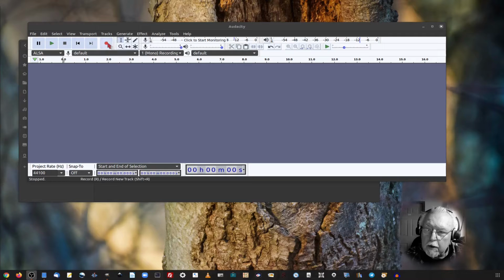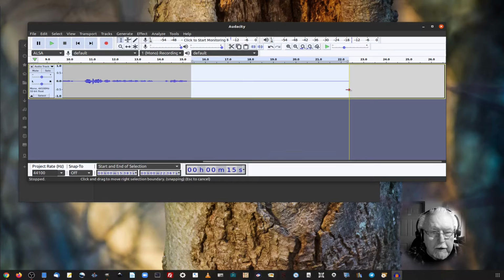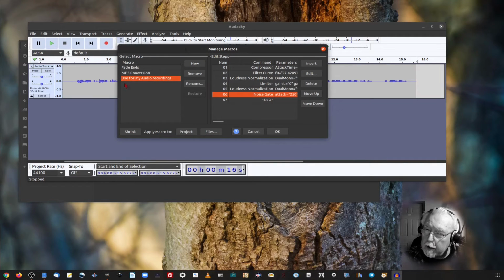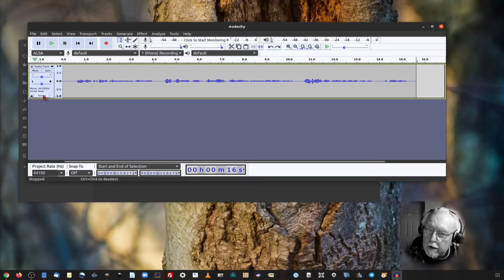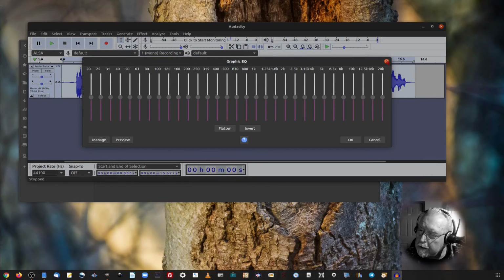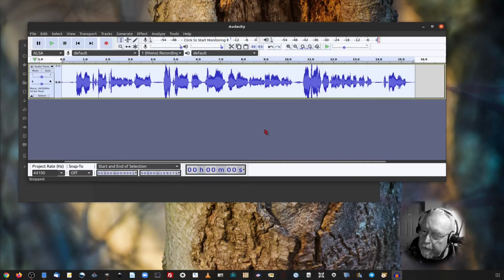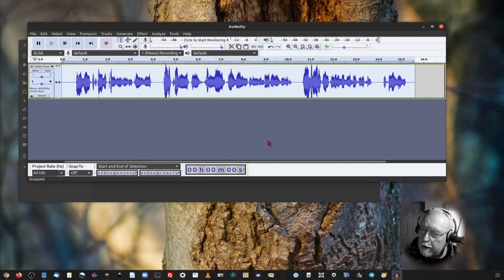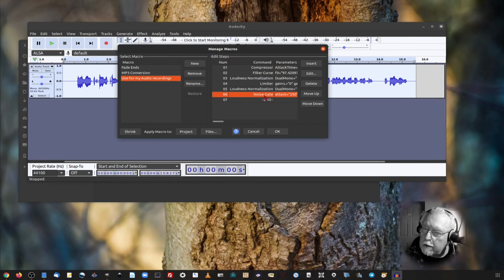How to clean up an audio in Audacity quickly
All my podcasts are short stories and are base on life or are stories from Scripture. I have been doing video podcasts for some time now and have decided to do them in audio format as well. If you are interested in the Audio, here is the
I keep them short because sometimes we don't have much time to listen to them. I also like audio because you can listen to them on your phone or tablet. I will keep both video and audio podcasts coming so you will always have something to listen to or watch.
I am always amazed by the things that happen to people in real life. And I don't believe things happen by chance.